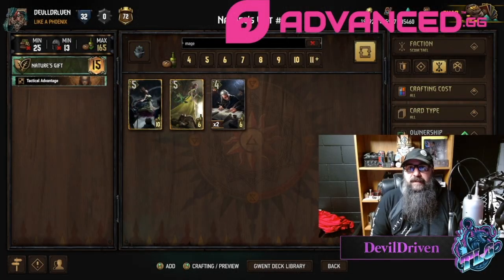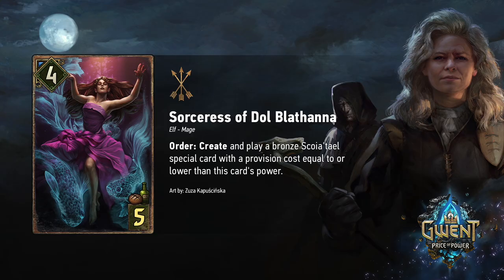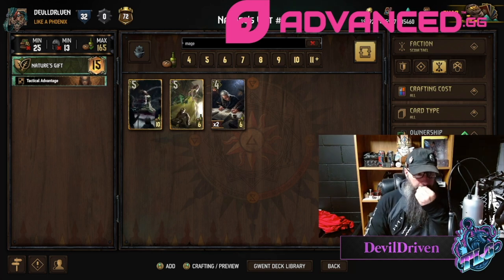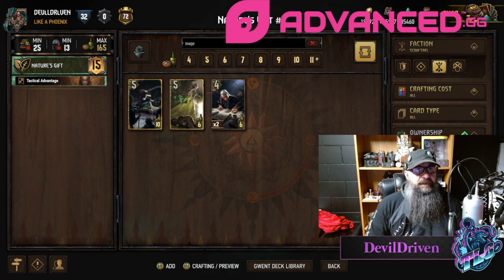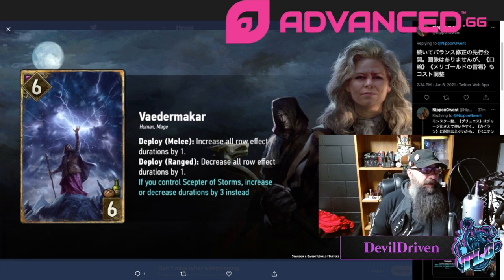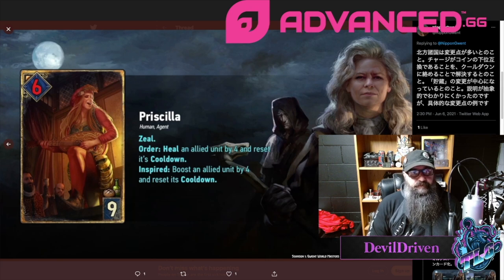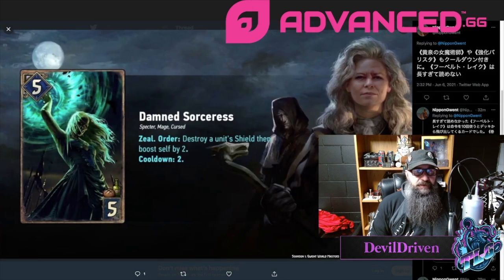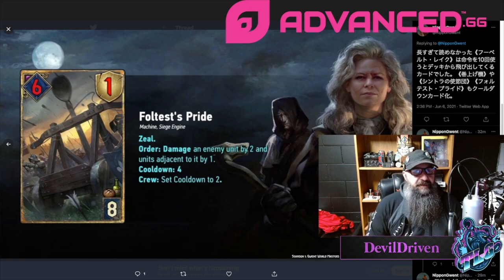[GWENT] PRICE OF POWER (ONCE UPON A PYRE) FINAL LEEKS AND CHANGES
Tuesday we get new cards and a ton on changes